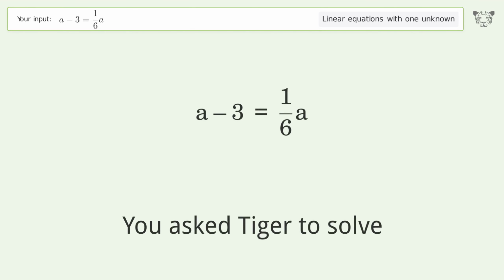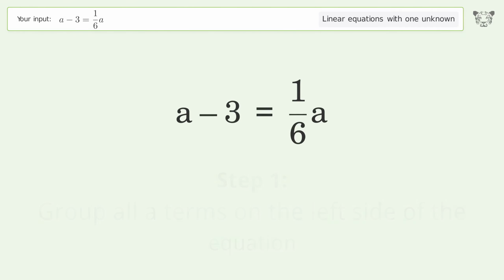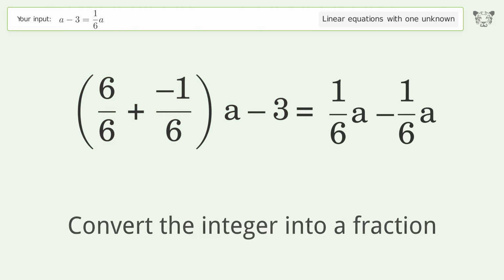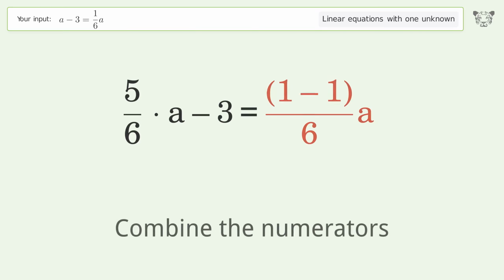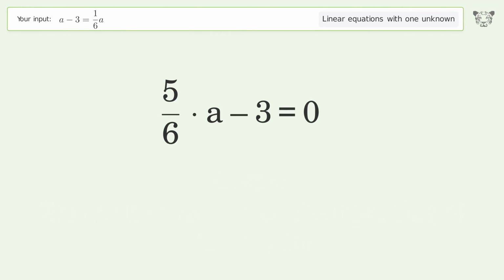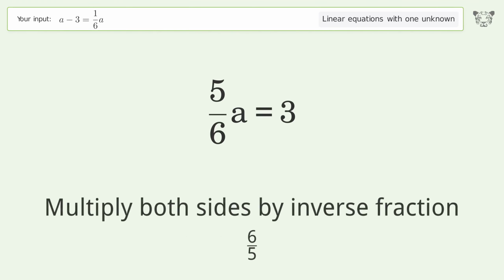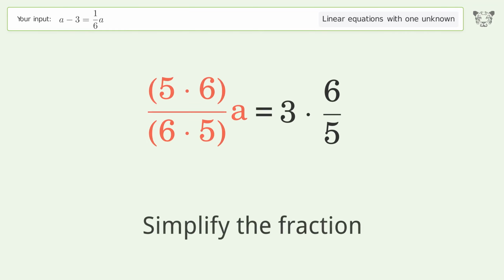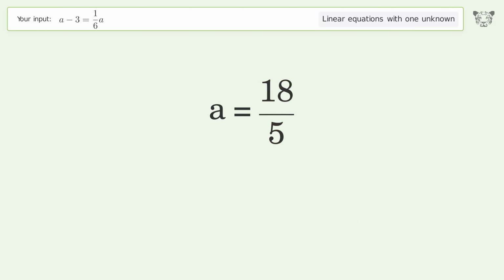Solve a-3=1/6a: Linear Equation Video Solution | Tiger Algebra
Struggling with a-3=1/6a? Watch our step-by-step video on Tiger Algebra to master this linear equation effortlessly. Also check out for more tips and tricks for dealing with linear equations with one unknown